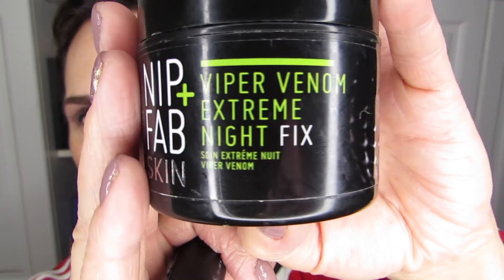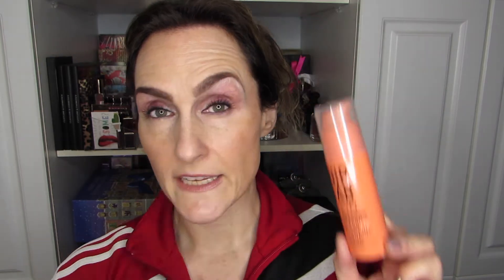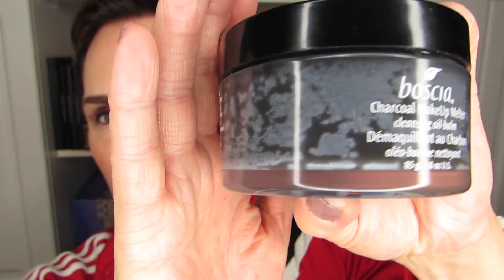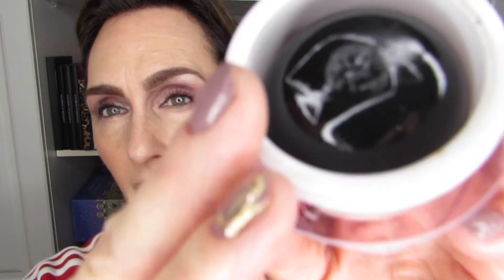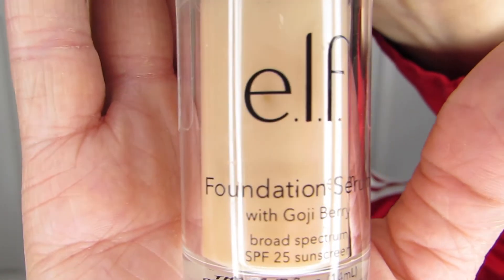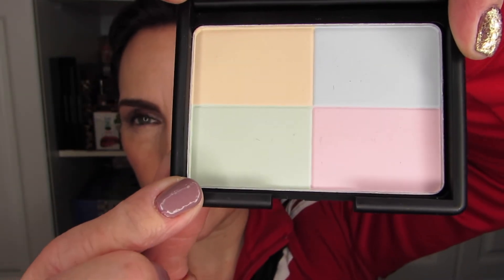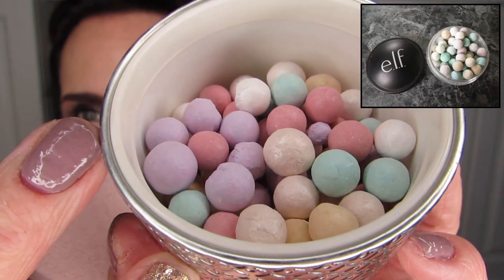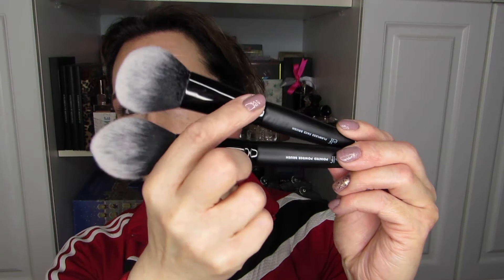Brand New Focus, Skin Care #14 Nip & Fab and a little Boscia & Introducing ELF!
For Brand New Focus, Skin Care Edition 14, I tried a skin care brands I was not familiar with: NPI & FAB & Bosnia. Here’s how these products worked out for me and whether I think they’re worth the money. And, for the next number of months, I’ll be turning my attention to E.L.F. Skin Care and makeup products.

A little background on the BNF series:
My Brand New Focus, Skin Care trials can be as short as a week or, so far, as long as six months (and I’ve been leaning towards making them much longer than shorter, as I feel the information I’m able to offer is far superior).

In the “related links” below you’ll find the playlists containing all previous BNF videos. You might also want to take a look at the original BNF series that covers many different makeup brands:

If you want to see more of these types of videos, please hit the thumbs up button, and if you like the content on this channel and you’re not subscribed…why not give it a try? What do you have to lose? ;)

Hélène

Products Mentioned: Boscia, Jelly, Ball, Cleanser, Makeup Melter, NIP & FAB, serum, night cream, eye roller, frown fixer

Hélène Massicotte
UW 810705
RPO MARION
Winnipeg, Manitoba
Canada
R2H 2B1